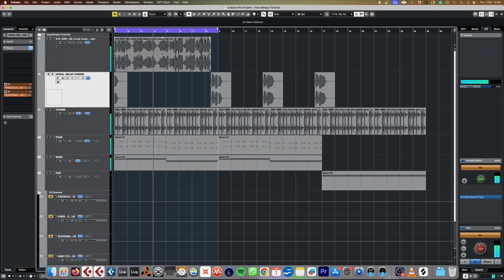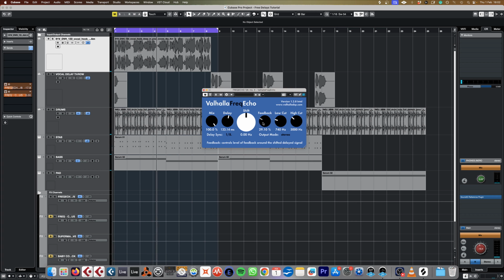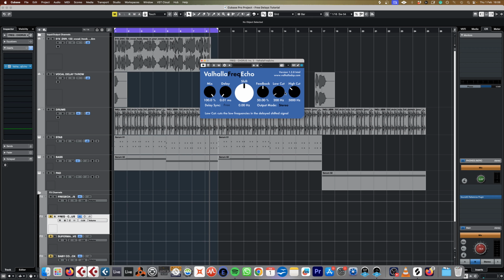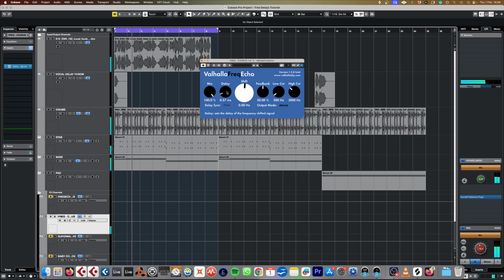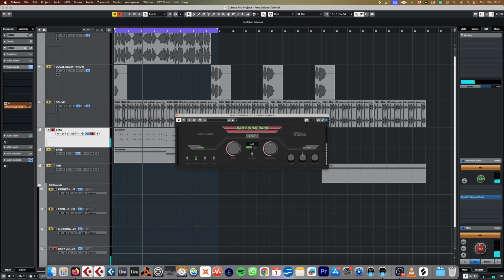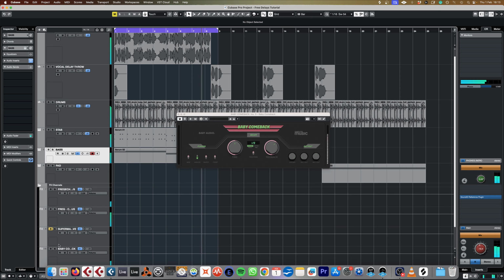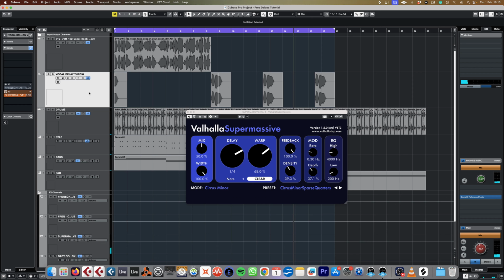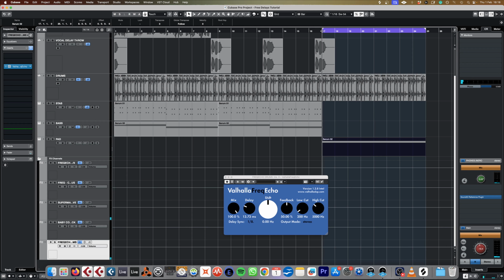Are your delays BORING? Creative Delay Processing with 3 FREE Delay Plugins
Delay is such a fundamental effect when it comes to mixing. In this video I show you how you can get some really interesting effects by using 3 free delay plugins, and some creative processing to realy add some depth and interest to your mixes.

I've spoken with tons of people who are working on their mixing here on YouTube, but a lot of people have told me they don't always find it easy to translate what they learn in videos to what's going on in their own projects. My Mix Exploder service is perfect for mix engineers who want to take their work to the next level - I give your track a pro level mixdown, then make you a PERSONALISED video where I go through every plugin on every track, and show you exactly what your production needs to take it to the next level.

IN THIS VIDEO:
0:00 intro
1:35 - Using Valhalla FreqEcho to add depth to a vocal
3:18 - Adding more depth to your delay returns
4:33 - Using the Freq shift on FreqEcho to create a chorus type effect
7:56 - Using Baby Comeback's ducking feature
10:57 - Pumping Effects Throws with Valhalla Supermassive and Shaperbox
12:36 - Creative Rhythmic effects with FreqEcho